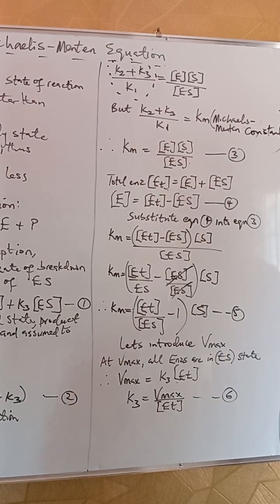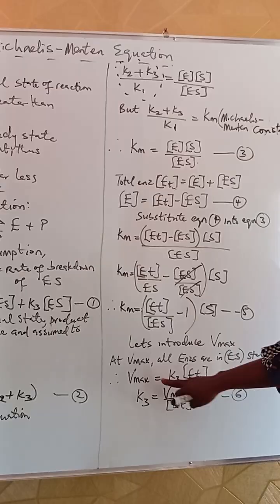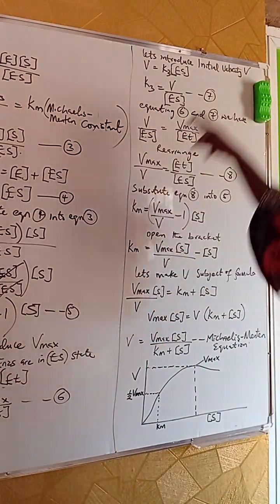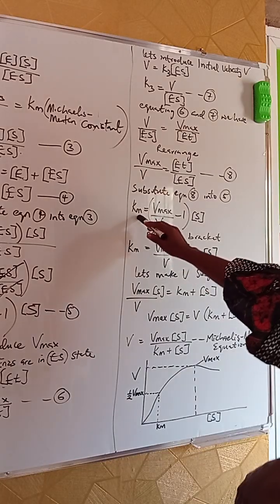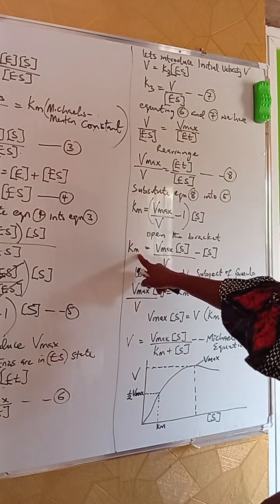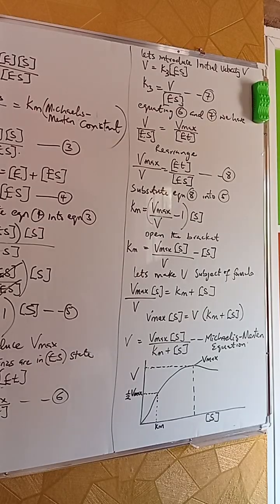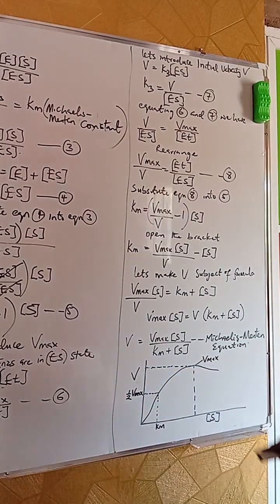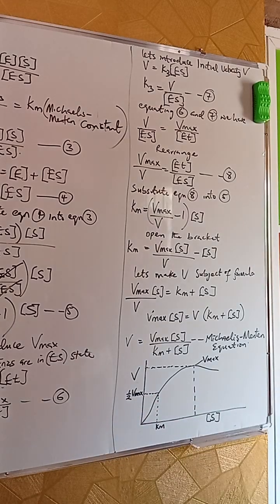Michaelis-Menten Equation Derivation (2)